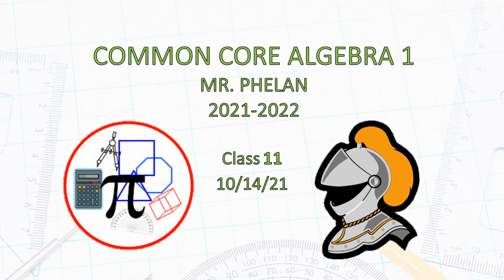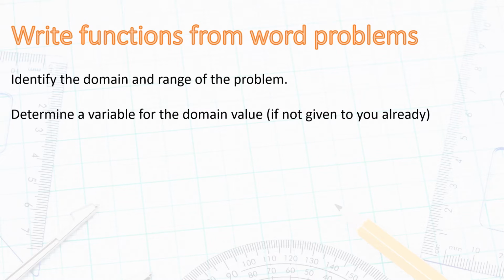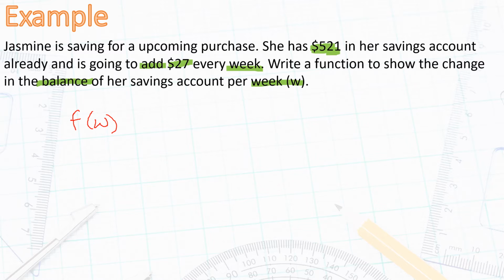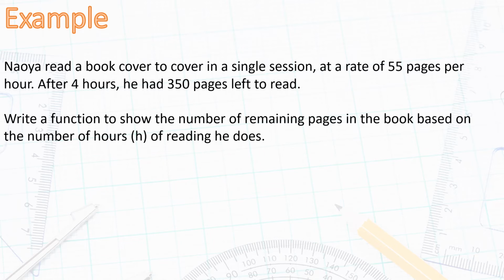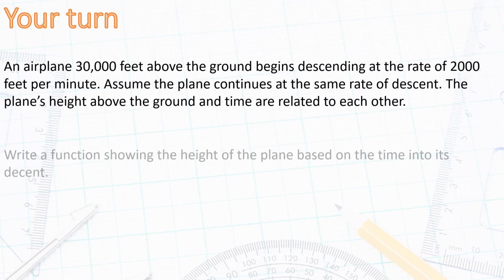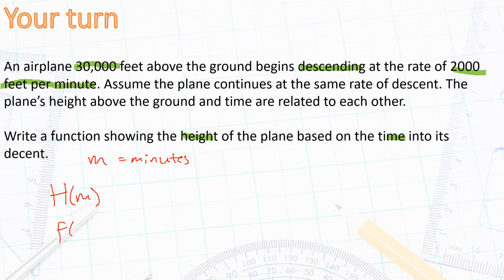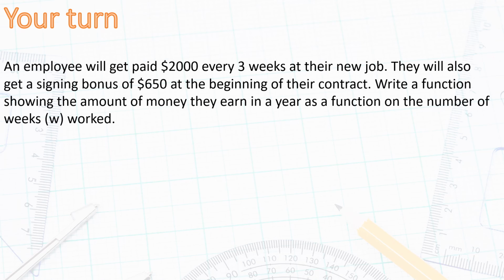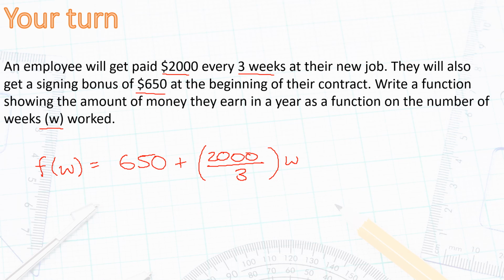Class 11 - Write functions from word problems